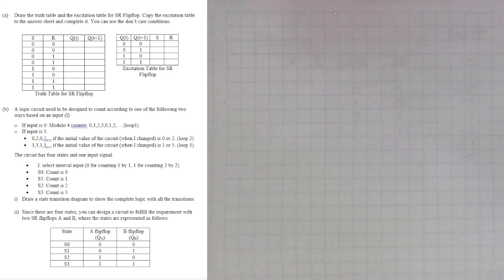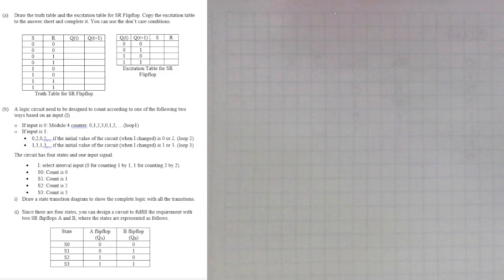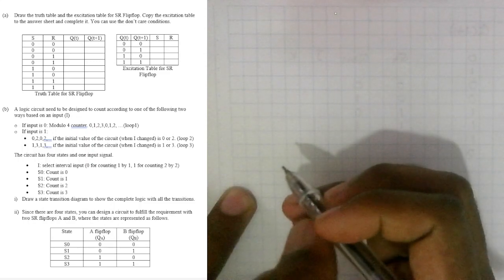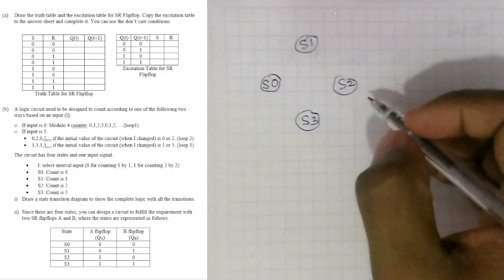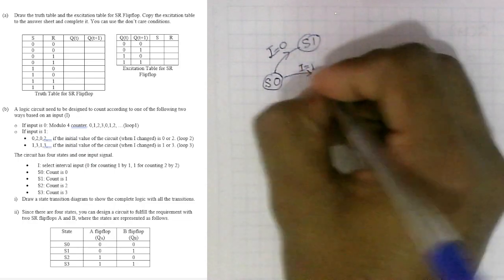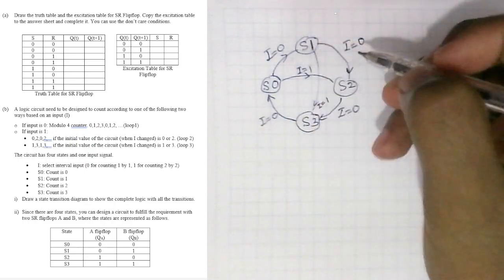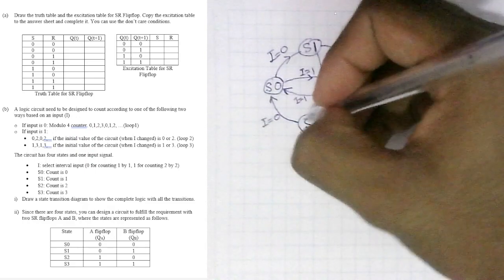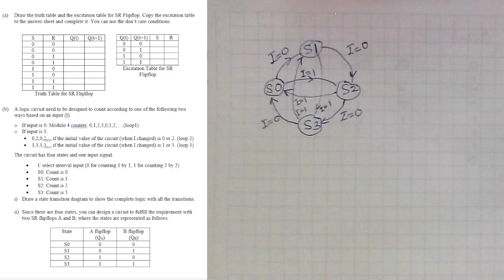Gapped Counter Part2 State Transition Diagram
Sequential digital circuit can be expressed in a state transition diagram. In this part of the video, we will see how our gapped counter can be represented in a state transition diagram.